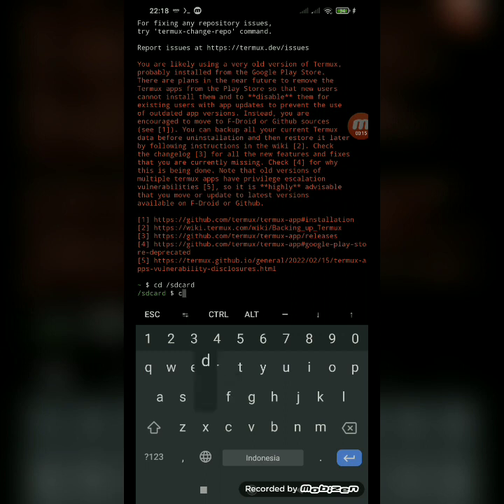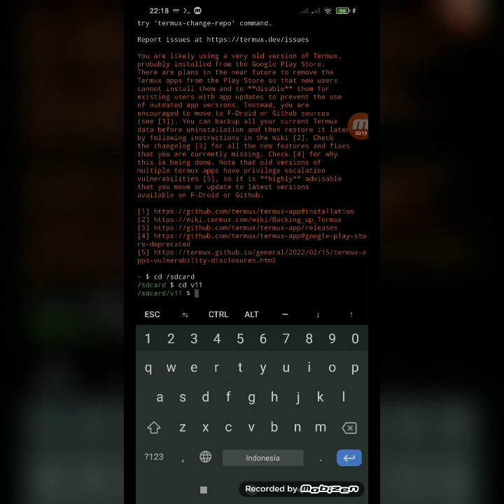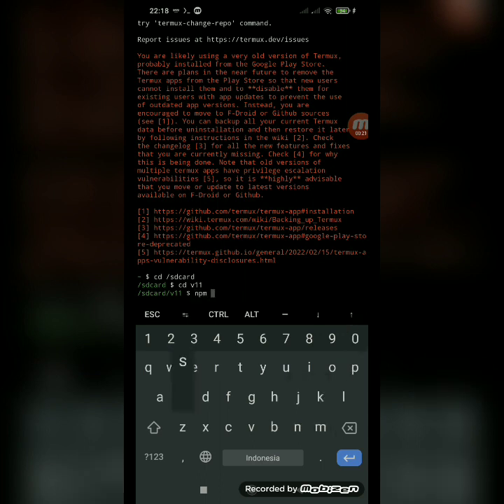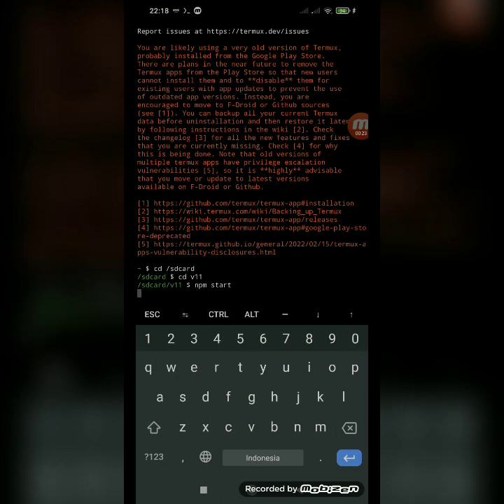BOT WHATSAPP TERBARU FULL BUG [ V12 ]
🙋ASSALAMUALAIKUM

SELAMAT MENCOBA SEBELUMNYA SAYA UCAPKAN TERIMAKASIH YANG SELALU SUPORT SAYA FARIZ MODS SEMOGA KEDEPANNYA AKAN SAYA BERUSAHA LEBIH BAIK LAGI ALL HUSUS BEST FRIEND SAYA
🌷 @thejobot2393 you are the best friend of good friends

📌SEBELUM. SAYA MEMBAGIKAN LINK BOT WHATSAPP TERBARU

⭕MASUK GC V BESTY

⛓️V2.
⛓️V3.
⛓️V4.

🔨SERAH LU LAH MAU HAJAR BUG GC YANG MANA LOSS BESTY ⤵️⤵️⤵️

💯LINK BOT WHATSAPP TERBARU

🥰JANGAN HAPUS LINK CHANEL YTUBE YA BESTY,✓

COMENT TERMUX :

$termux-setup-storage
$termux-change-repo
[centang bintang semua lalu ok*.  lalu centang bintang bawah sendiri *klick *ok*]
$pkg update && pkg upgrade
$pkg install ffmpeg
$pkg install bash
$pkg install nodejs
$pkg install git
$pkg install imagemagick
$termux-setup-storage
$cp -r nama file $HOME
$cd
$cd nama file
$npm start.  /node main .
$atau bisa langsung ⤵️⤵️⤵️
$cd /sdcard
$cd nama file
$npm start
**COMENT RUN 24 JAM ON TERMUX **
$npm install -g pm2
$cd /sdcard
$cd nama file
$pm2 start .bisa index.js bisa main.js tergantung file bot
$pm2 save
$npm start

( $ ) tidak usah di ikuti🤒

note : gak usah pm2 monit 🔨 faham kan
selamat mencoba

📎THANKS ALL MODDER BOT INDO
SUPORT KAMI BESTY BIAR KEDEPAN NYA SELALU UPDATE BUG TERBARU UNTUK UPDATE V13 MENUNGGU THE JO BOT UPLAOD DULU BESTY AND PASTINYA AKAN SELALU KASIH YANG TERBAIK BUAT SUBSCRIBER
©[sebenernya masih banyak yang mau saya tambahkan tapi kalian ga sabaran yah pake ini ajah dulu]🤗

♨️FARIZ MENYAPA

ALLMODDER BOT AND WHATSAPP 💯
ALLHUSUS KELUARGA BESAR SAYA
DAN TEMAN TEMAN YANG SELALU SUPORT SAYA SELALU

📌BANG IRFAN MORES
📌BANG ATE BAKAT
📌PEBBY BOT
📌FAJAR BOT
📌AKBAR
📌ALISYA
📌DATU BOT
📌APIP
📌MAYA VIRUS
📌BANG ONE
📌BANG CENOX
📌ARIF BANDOT
📌BANG CRIS
📌DAFIS.
📌TAMA
📌NAYLA.
📌ARUM LOVER 😄
📌BANG NOVIAR
📌HADI
📌DOYOK OYO.
📌YUSUF
📌DEA CUTE
📌JASTIN JUNIOR
📌ABI GEM
📌ALFIN BOT
📌NOXA HW
📌LUNA
📌MUHAMMAD RAIN
📌REINOUVO
📌DAFIT SBY
📌YUDI SBY
📌RAFIT
📌AKBAR SANDIRA
📌DIKA PASURUAN
⭕ALL MEMBER KING VIRUS AND BUTTON TRIPLE
TRIMS UDAH BERTAHAN MESKIPUN BANYAK GEMPURAN MASA LALU 😄

⭕SEKIAN DARI SYAA WASSALAM
⭕ASSALAMUALAIKUM
⭕BYE